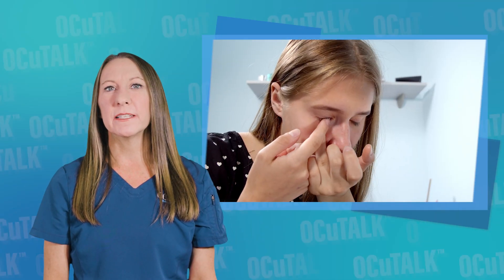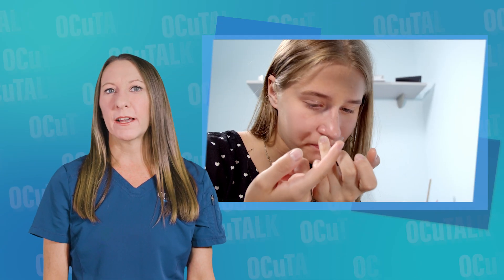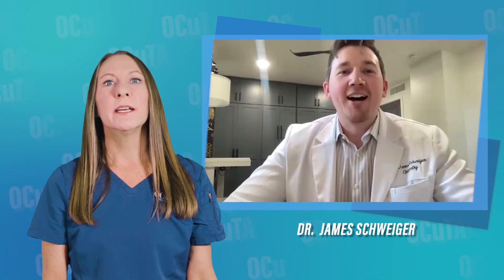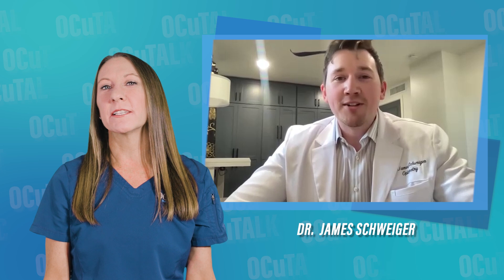Are Scleral Lenses Right For You? James Schweiger, OD Explains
Your doctor has recommended scleral lenses, but what are they exactly? In this episode of OCuTALK, Optometrist James Schweiger tells us what they are, what makes them different from other contact lenses, how they are fitted, and what the care process looks like.